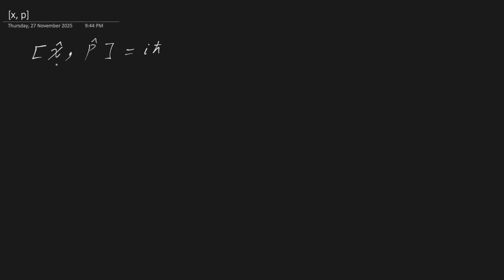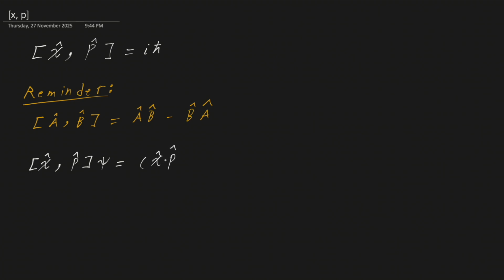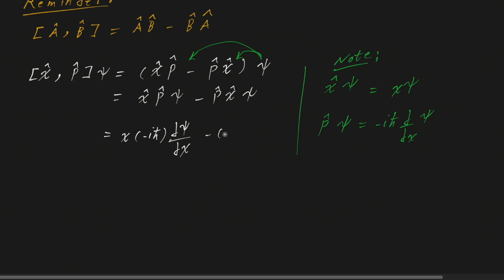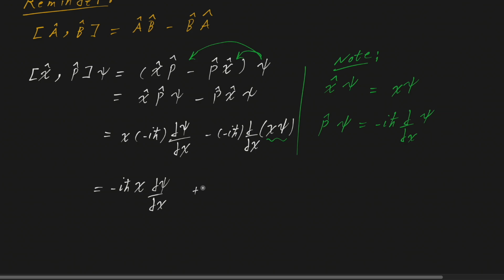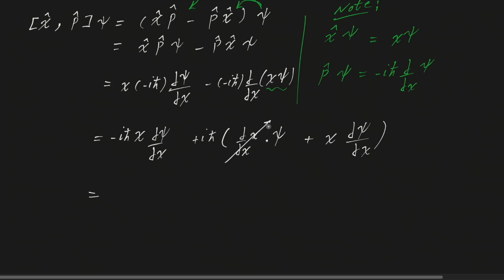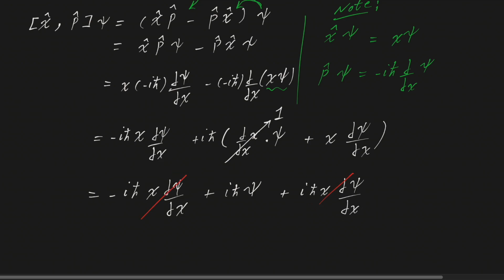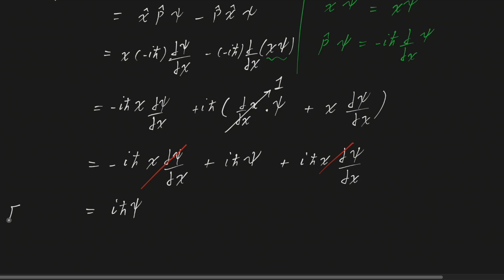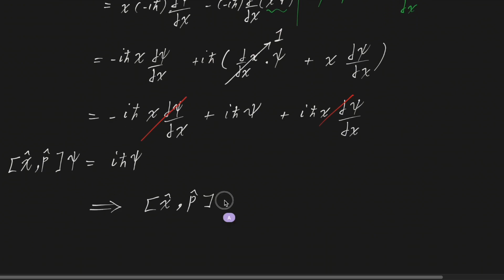[x, p] = iħ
A quick derivation of the fundamental commutation relation between the position and momentum operators, showing how iħ naturally arises from their action on a wave function.